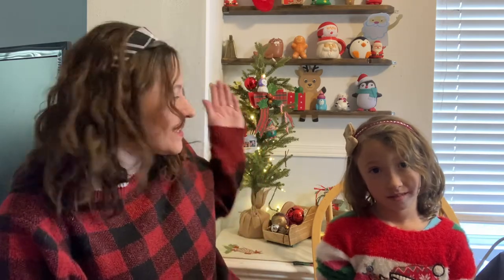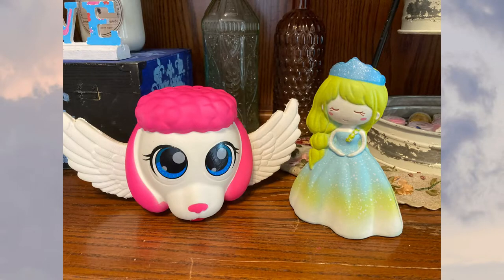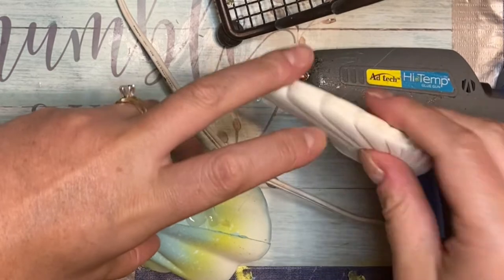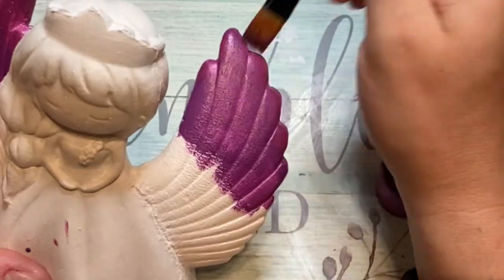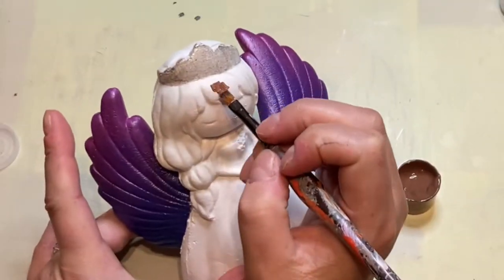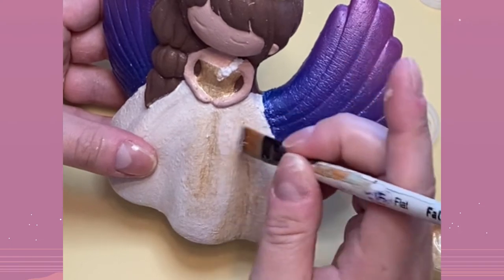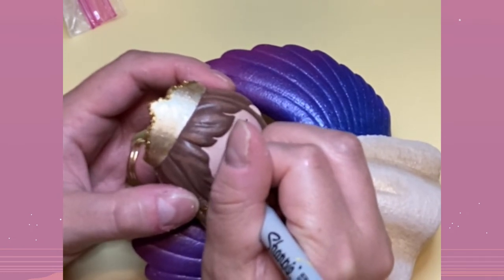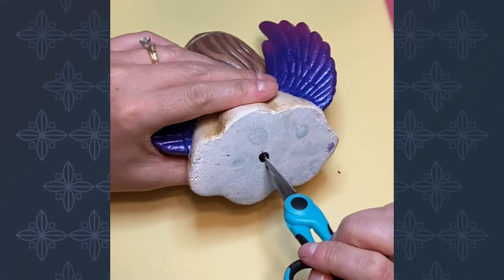Squishy Art: The First Noel!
Please join Hallie (my daughter) and me as we recreate duplicate squishies!  Have some fun with us and perhaps learn some things along the way! Please enjoy and support us! Thanks!

Resources for video: @MoriahElizabeth CapCut, Intro-maker

References for Angels:

Ezekiel chap 1, chap 10

1) Cherubim
Cherubim are mentioned in several places throughout Scripture:
* They guarded the entrance to the Garden of Eden (Genesis 3:24).
* God is enthroned above them (Ezekiel 10:1–22).
* God rides on them (Psalm 18:10)
* Two golden figures of cherubim sit above the Ark of the Covenant, where God promised to dwell among his people (Exodus 25:22, see also verses 18–21).

2) Seraphim
Another type of angel, the seraphim, are only mentioned once in the Bible. They appear in Isaiah 6:2–7, where they continually worship the Lord and say, “Holy, holy, holy is the Lord of hosts; the whole earth is full of his glory” (Isaiah 6:3).

3) Living creatures
Ezekiel and Revelation speak of other kinds of heavenly beings known as “living creatures” around God’s throne (Ezekiel 1:5–14, Revelation 4:6–8). They appeared like a lion, an ox, a man, and an eagle, representing various parts of God’s creation (wild beasts, domesticated animals, human beings, and birds). They, too, worship God continually: “Day and night they never cease to sing, ‘Holy, holy, holy, is the Lord God Almighty, who was and is and is to come!’” (Revelation 4:8)

Isaiah 6-  wings seraphim (2 covered face, 2 covered feet, 2 flew)
eyes all over body

Revelation 4:4-8:
4 (M)Around the throne were (N)twenty-four thrones; and upon the thrones I saw (O)twenty-four elders (P)sitting, clothed in (Q)white garments, and (R)golden crowns on their heads.
The Throne and Worship of the Creator
5 Out from the throne *came (S)flashes of lightning and sounds and peals of thunder. And there were (T)seven lamps of fire burning before the throne, which are [c](U)the seven spirits of God; 6 and before the throne there was something like a (V)sea of glass, like crystal; and in the [d]center and (W)around the throne, (X)four living creatures (Y)full of eyes in front and behind. 7 (Z)The first living creature was like a lion, the second creature like a calf, the third creature had a face like that of a man, and the fourth creature was like a flying eagle. 8 And the (AA)four living creatures, each one of them having (AB)six wings, are (AC)full of eyes around and within; and (AD)day and night [e]they do not cease to say,

I recommend preceptaustin.org for in-depth information

Fear not/do not be afraid
Genesis 21:17-19
Daniel 10:12
Matthew 28:5
Luke 1:30, 2:9-14, chaps 11-12
Acts 27:23-26
Rev 1:17